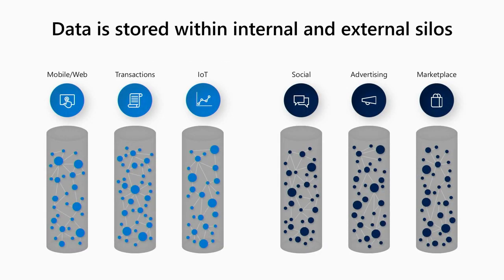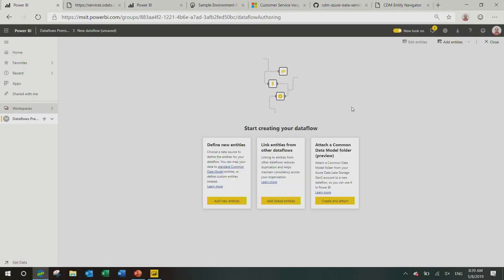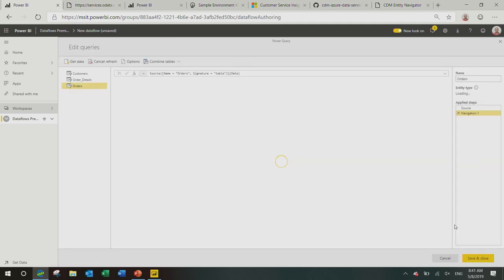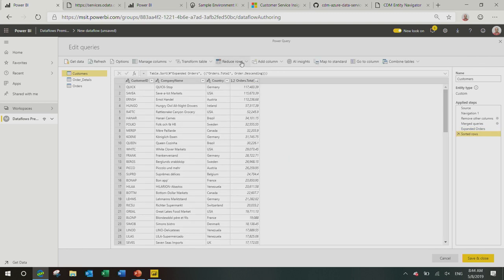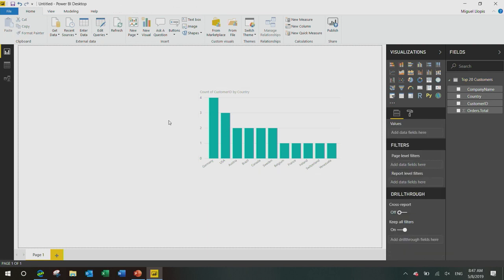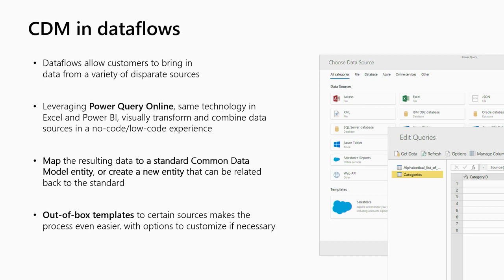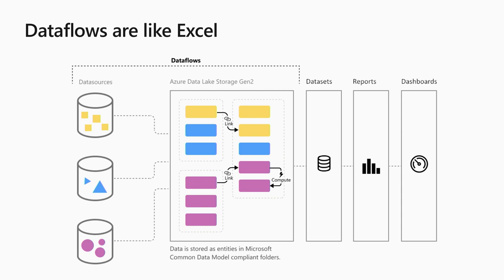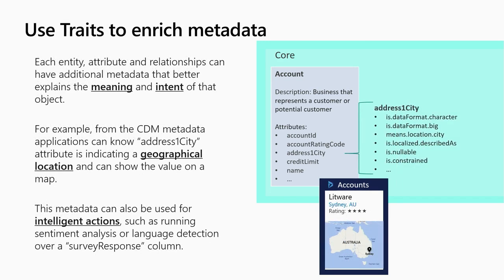Dataflows and data interop with the Common Data Model - BRK4013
The Common Data Model (CDM) is the standardized metadata definition language used by business and analytics applications to provide semantic consistency and facilitate data interoperability. CDM provides uniform data & semantics over a variety of areas.
CDM brings the semantic consistency to Azure Data Lake with CDM folders allowing organizations to leverage AI and ML at a scale not previously achievable. Dataflows enable ingestion of data into Azure Data Lake Storage from a wide range of data sources, including the ability to transform data, enrich it and map it to CDM schemas.  We will provide deeper insight into the concepts & components of the CDM metadata system, as well as a step-by-step demo of landing data into ADLS using dataflows.